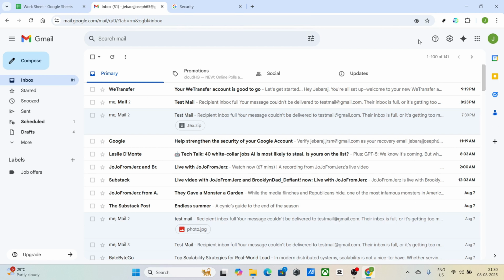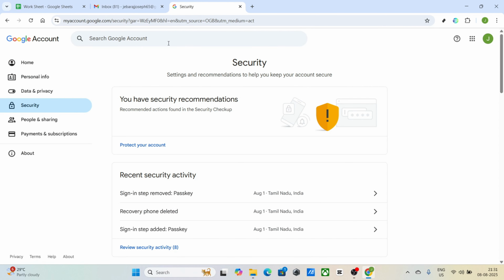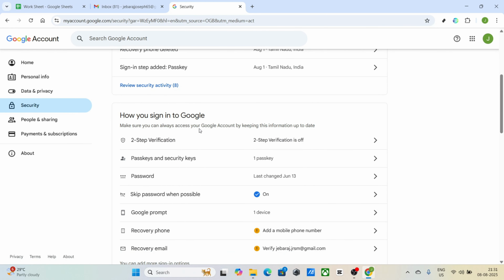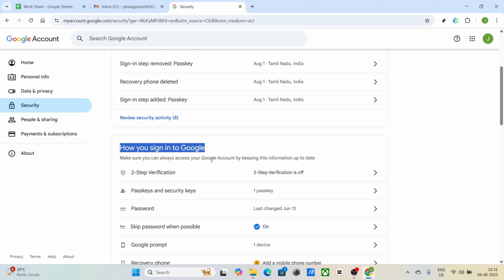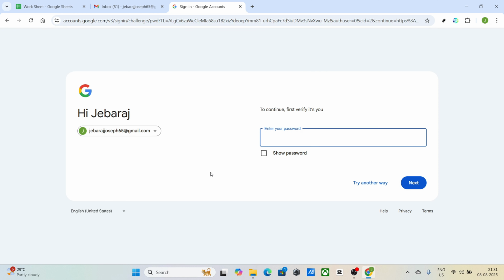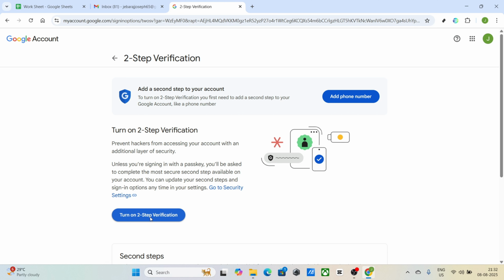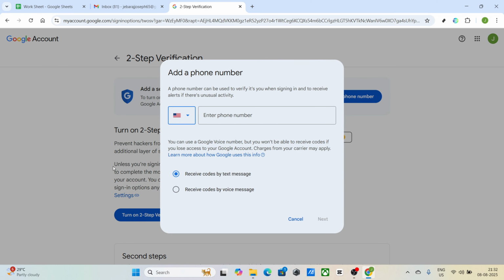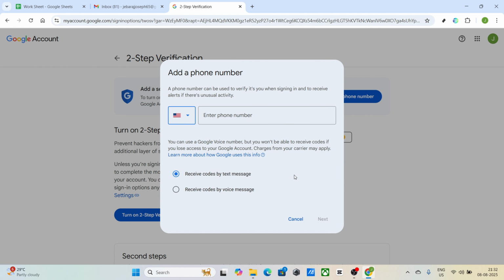How To Turn On or Enable Gmail Two Factor Authentication 2025 (Step By Step)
Learn How To Turn On or Enable Gmail Two Factor Authentication 2025 (Step By Step)

In This Video, We'll Show You 👇
Gmail 2fa
Enable Two Factor Authentication Gmail
Turn On Two Factor Authentication Gmail
Gmail Security
Gmail 2 Step Verification
Two Factor Authentication
2fa Gmail
Gmail Setup 2fa
Gmail Security Settings
Protect Gmail Account
Gmail Account Protection
Gmail Account Hack
Prevent Gmail Hacking
Gmail Account Compromised
How To Protect Gmail